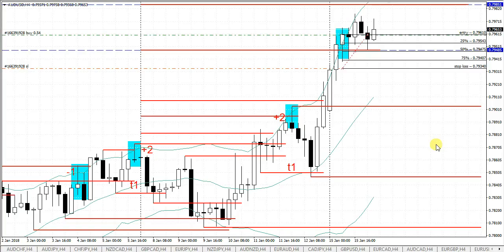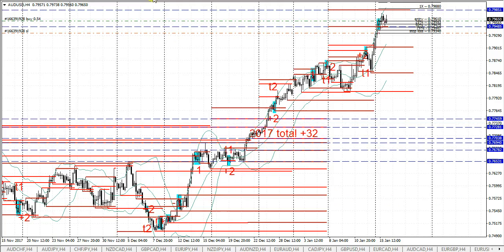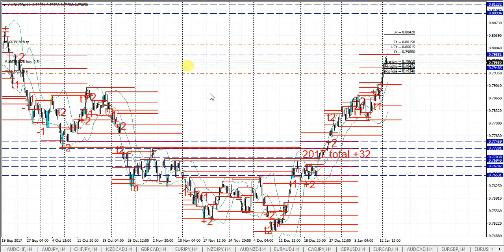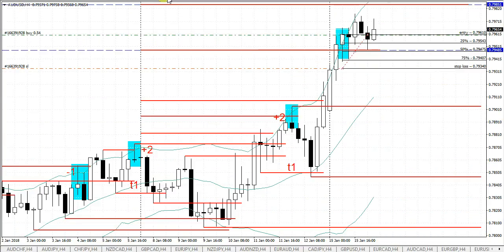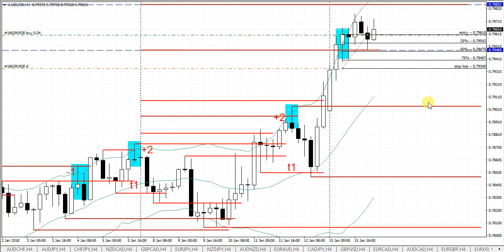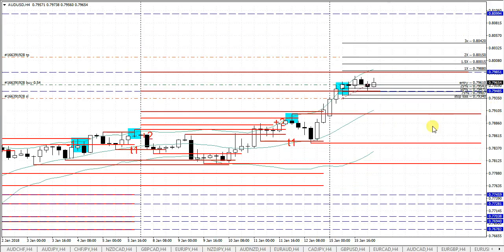Best Forex Trading System - Forex trade on the 4 hour chart - January 15, 2018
Best Forex Trading System Trade Forex 4 Profit offers a completely (100% FREE Section) that you can access immediately with no strings attached. We don't even want your email, we're simply paying it forward. In our members section learn time tested powerful Forex trading strategies through video presentation and enjoy unlimited access to our trading videos and MEMBER FORUM.  Learn our time tested signature trading strategies that will help put you on the path to financial freedom. Our Forex video training course will teach you a trading system that is unique and extremely simple to learn and the member forum will allow you to put what you learn into practice while watching the trades of other more seasoned traders.  This distinctive currency trading method utilizes candlestick formations and patterns to establish precise market entry and exit points. So whether you trade currency for a living or just as a hobby our currency trading system can help you obtain your goals fast. By combining time tested strategies with proper financial risk management, financial success in the Foreign Exchange Currency markets can be obtainable fast. Our online currency trading course teaches simple yet versatile trading strategies that can be applied across multiple time frames to include the daily, 4 hour, 1 hour, and 15 minute charts.